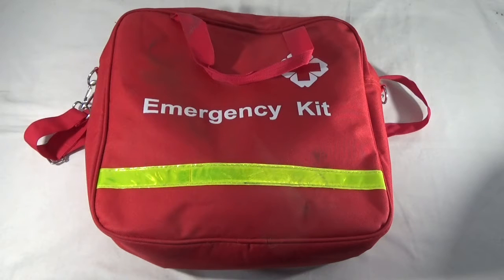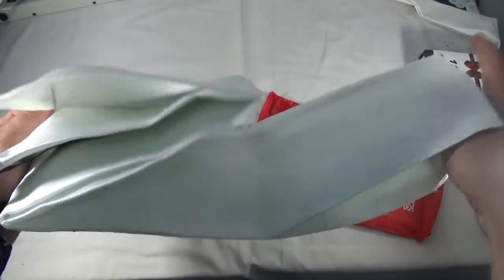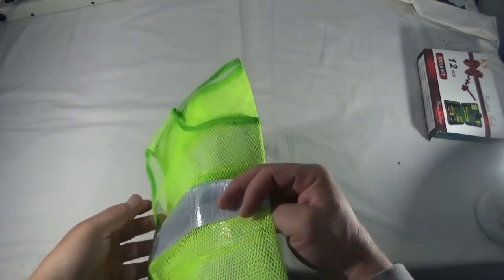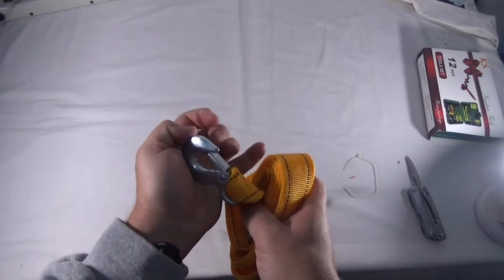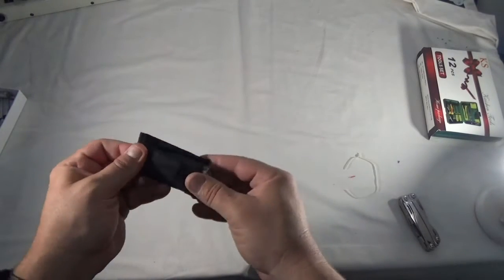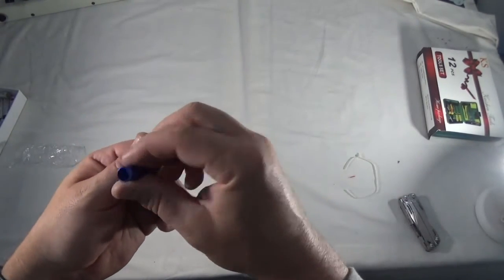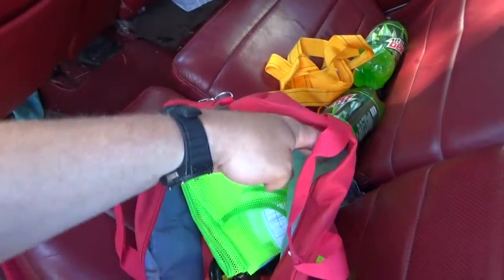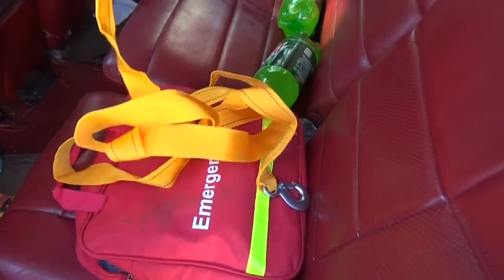Amzdeal Roadside Emergency Auto Kit - L2Survive with Thatnub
Amzdeal sent me this emergency kit to try out and review.  Most of the time you buy a premade "emergency kit" you know about half of it is worthless and just put in for filler.  This kit has room for improvement but, some of the stuff is really pretty good.

Pros:  I really like the bag itself.  Red with a reflective strip and tough.  It's been thrown, squished, and bouncing around in the back of my Explorer with me driving.  So far, it just has a little dirt on it.  There is a lot of extra room in it to add whatever you need to make this the perfect kit.  The tow strap is pretty cool and something that you usually do not see in these kits.  The hooks are solid and strong.  I actually got to test it out in a real world situation and having it made a neighbors day just a little better.  The fire blanket is cool and pretty good quality.  I was surprised that it was as big as it is.  The jumper cables are better than you would expect.  The wires are thick and the clips are tight.  They are only two meters long so, park close.  The whistle is cheap but, it does make noise.  While I have better whistles in my "get home bag" it does what it is suppose to do so, it goes in the pros.  Same with the reflective vest.

The flashlight can go either way.  It has a glass breaker and seatbelt cutter.  It would be useful to help someone else out but, if it's in the trunk for your car, it will be useless to you.  The light is basic and you need to add two AA batteries because it does not come with them.  The two parts that I really liked were the magnetic base and the beacon light.  If you are stuck on the side of the road and want your can noticed in the dark, turn on the beacon and stick it on your roof.  It can be seen from pretty far away.

Cons:  My Leatherman has a better tool kit than this emergency bag does, replace it with something else.  The first aid kit is just some cheap bandages but, the bag is good.  Empty the bag and make a real first aid kit.  The gloves are cheap but, better than nothing.  The multi tool is junk but, does have a cute little flashlight on it.  All of the instructions and some of the writing on the products are not in English but, that is a 1st world problem.

Over all, you could do worse than this kit and I have many times.  Is it worth $50?  For a starter kit, I think it is.  It provides a lot of room to add your own items like road flares, hand warmers, water, ect...